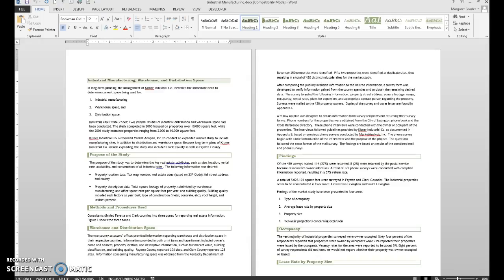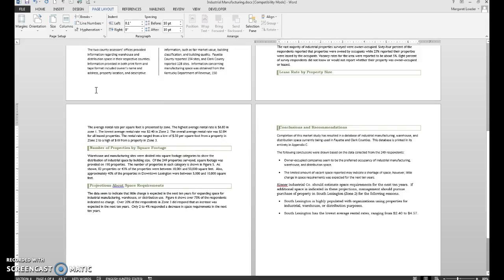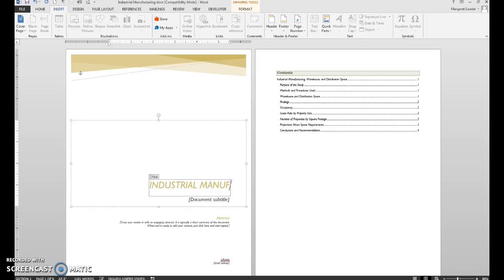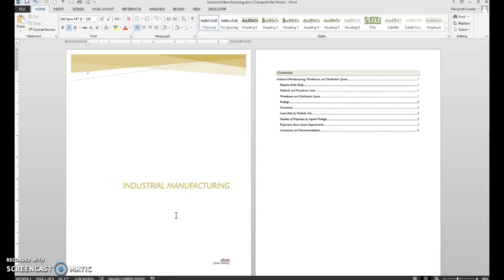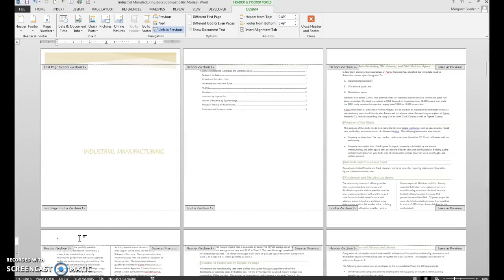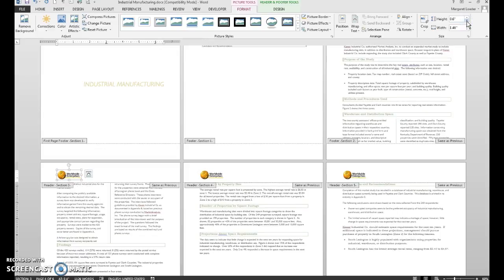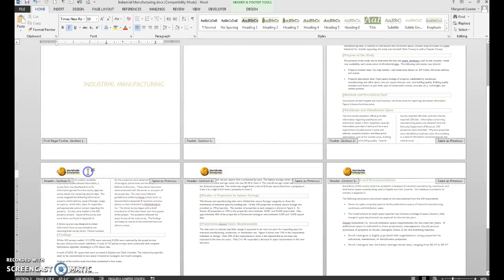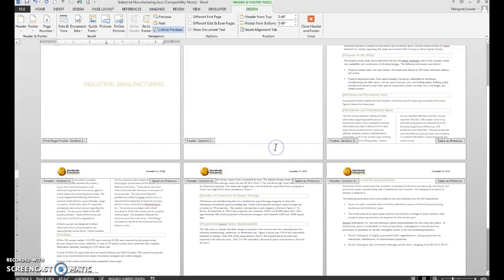Industrial Manufacturing Video #1